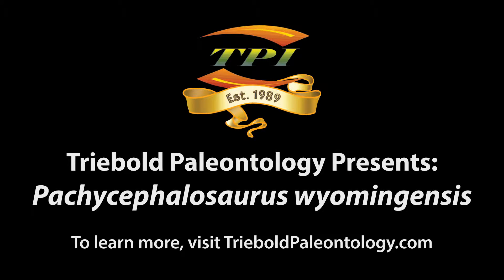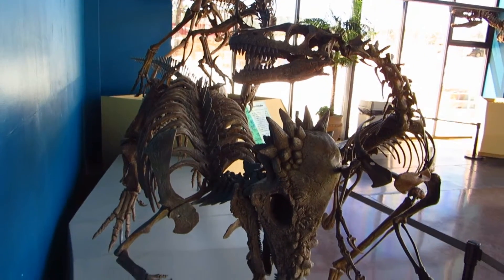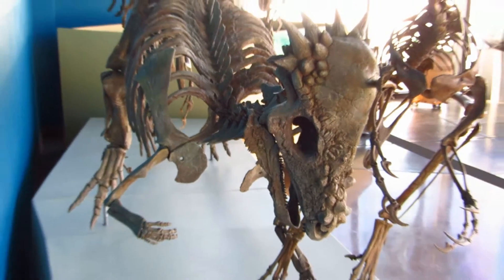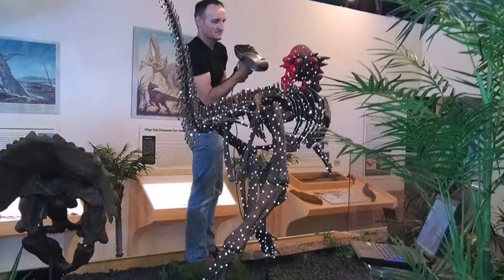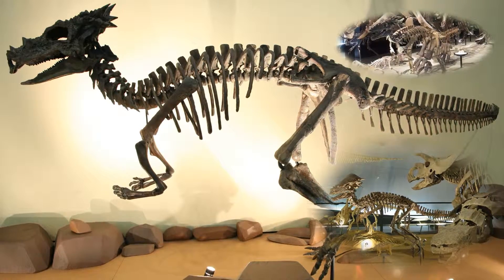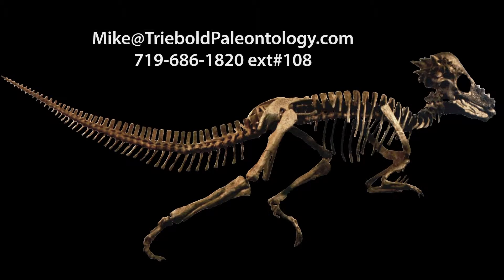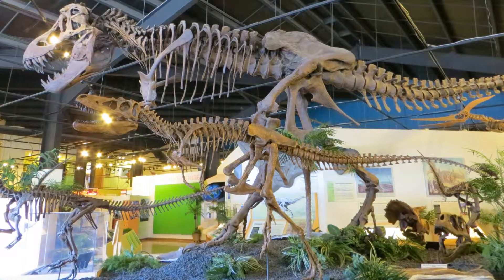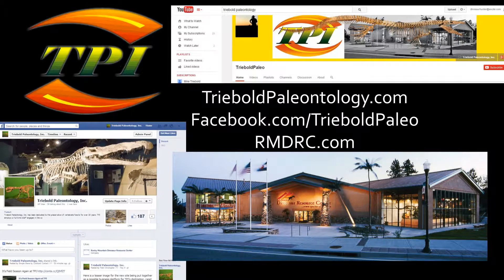Pachycephalosaurus wyomingensis Triebold Paleontology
Triebold Paleontology’s specimen of Pachycephalosaurus wyomingensis comes from the Hell Creek Formation of Harding County, South Dakota.  This dinosaur species was contemporary with some of the last species to walk the Earth before the End Cretaceous extinction, including Tyrannosaurus and Triceratops.

Combining primitive and highly specialized features, Pachycephalosaurus has been one of the most scientifically interesting dinosaurs since their discovery.  Our Pachycephalosaurus is the only specimen of this species ever discovered preserved with the skull associated with the skeleton.  The bizarre appearance and rarity of this specimen make it both a research and a display prize for any museum. Much of what the world knows about pachycephalosaurine dinosaurs is based on this specimen.   In fact, if you have seen a mounted pachycephalosaurine in a museum, like Pachycephalosaurus or Dracorex, it is most likely a skeleton TPI produced.

Contact Mike Triebold for pricing and information on this or any of our other specimens via email or phone.  To view this and a whole museum full of amazing mounted fossil specimens, stop by the RMDRC in our beautiful small mountain town setting, just 15 minutes west of Colorado Springs.

You can drop by our Facebook page or web pages too.